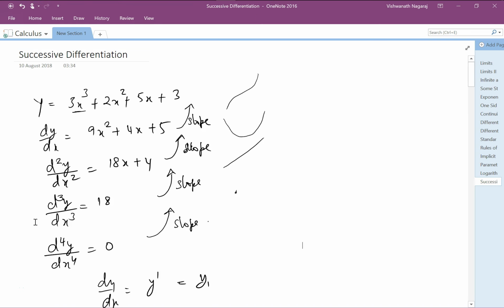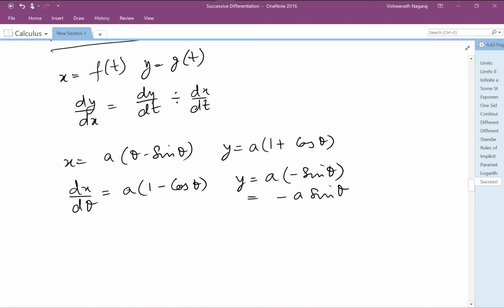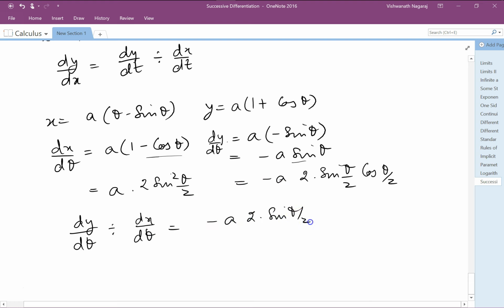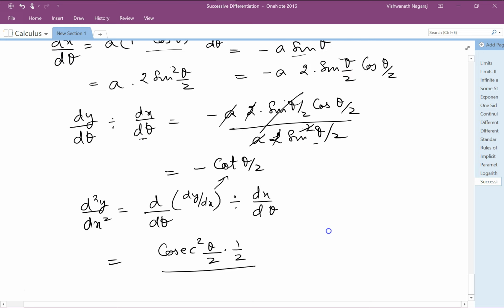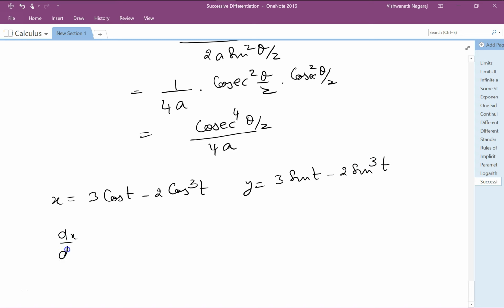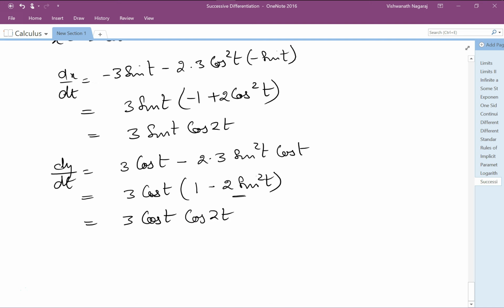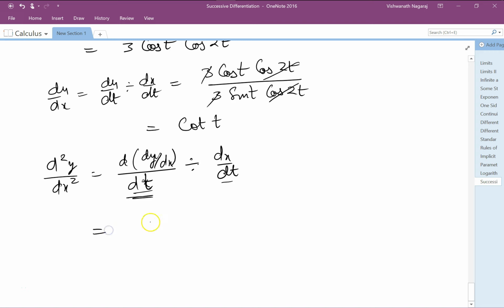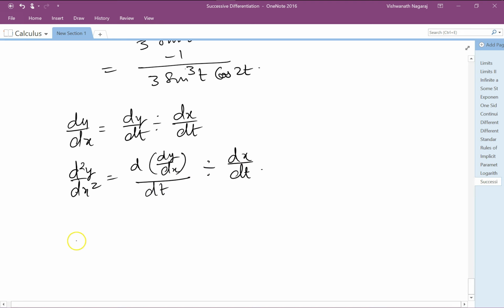019 Successive Differentiation II